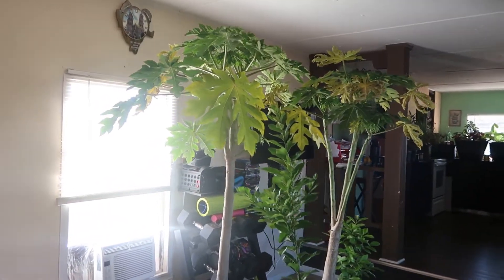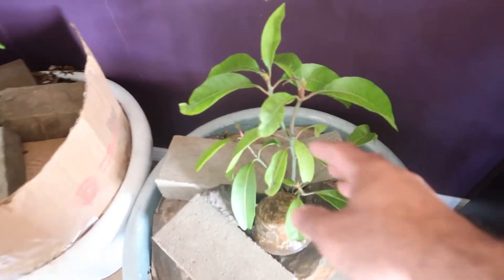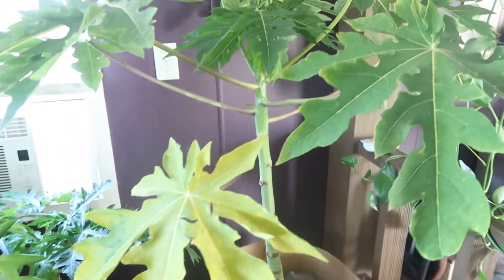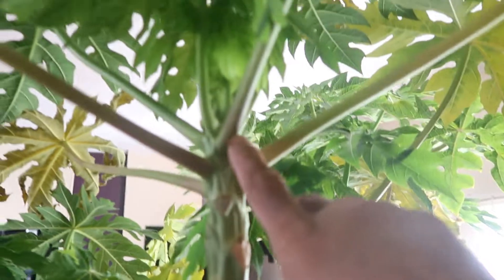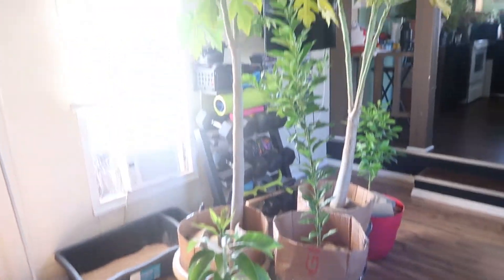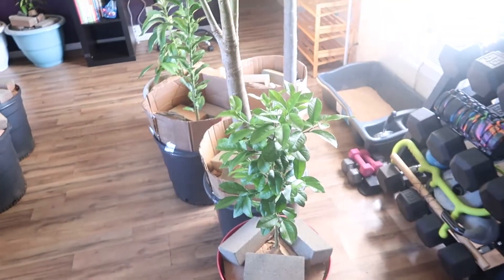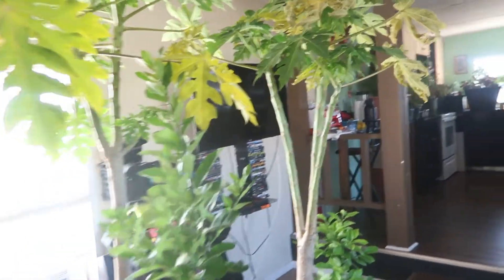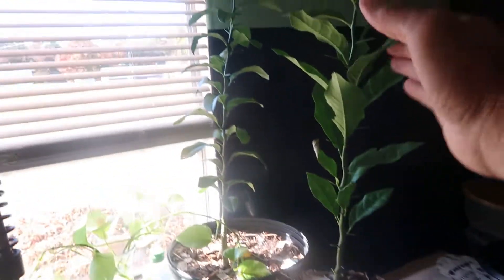OVERWINTER PAPAYA trees indoors. What to expect papaya overwintering papayatree #432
I will be doing a follow up all the way till spring to see the results. A big tip I forgot to mention is to not water your trees while indoors. Treat them as if they were cactuses. Very prone to problems if you water so be careful with that. I don't water them at all. it isn't hot inside my place and I don't want root rot. As the years go by in gardening you learn something new every year. Have a connection with your plants and you'll always know what to do.